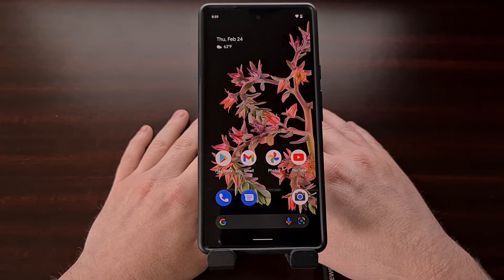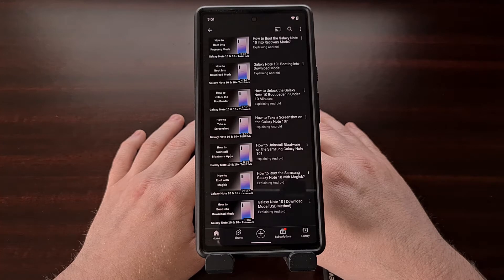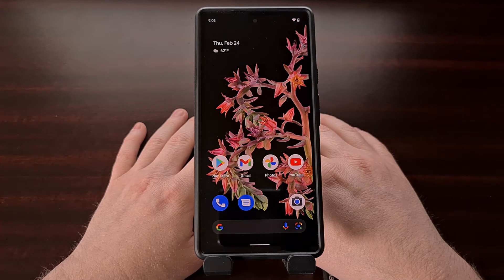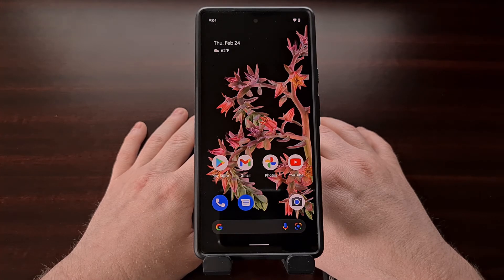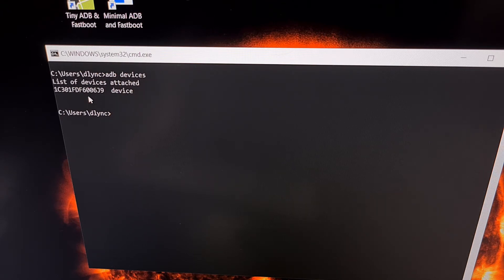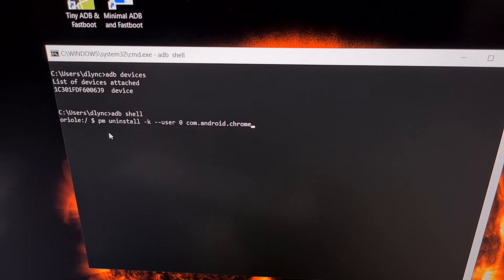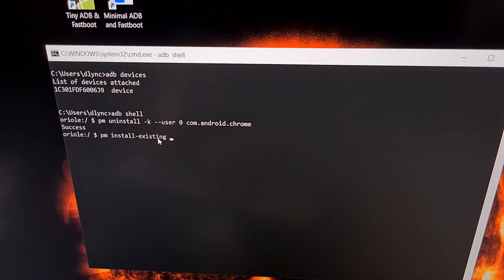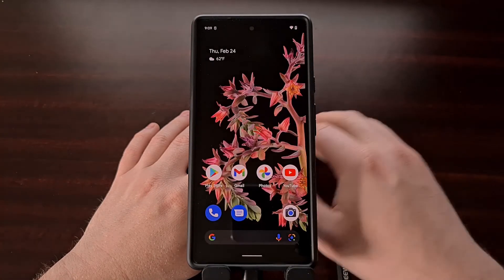How to Reinstall Android Apps You Disabled with ADB Commands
This video shows you how to install the Android apps & services you previously uninstalled with ADB.

Video Description
If you've ever uninstalled bloatware apps using an ADB shell command, and you wanted to install that application again, then follow along in this video as I'll show you how to bring back those pre-installed apps which were removed using ADB.

Android smartphones come with a lot of pre-installed applications right out of the box. Some of these apps are really useful and ones that we use every single day. But other times we get apps or games which we don't want and never plan on using.

One of the first things many people do when they set up a new phone is they go in and uninstall all of the bloatware they do not want on their phone. Many of these apps can be uninstalled through traditional methods but there are some that are classified as "system apps" and those can't be uninstalled like regular applications and games.

So I have many videos on my channel here that can help people who want to minimize the apps and services they have running on their smartphones or tablets. This process doesn't require root access but does mean that you need to have ADB & Fastboot tools installed so you can execute a couple of ADB commands.

Now I've shown you how to uninstall those apps from the current user profile in previous videos, so I won't go over that today. Instead, I want to talk about what you can do if you uninstalled one of these apps or services by accident. Since we're using the command prompt to uninstall them, there are times when we can't just install them again from the Android OS.

So in today's video I'll be showing you the command you can use that will reinstall those previously removed bloatware apps using the install-existing command.

For us to complete this tutorial, you are going to need to have some things set up ahead of time. For instance, we need to have ADB & Fastboot tools installed so that we can execute that ADB Shell command. Not only that, but you need to have USB Debugging Mode enabled on your device too. And lastly, we are also going to need to know the package name of the app you want to reinstalled.

I have videos on my channel that have covered these methods and I'll be linking to them in the video description below for anyone who needs help getting up to speed here.

Once we have all of that set up, we can begin the process of getting our bloatware back.

[example on screen]

Now I do know that some people will accidentally uninstall system apps which are required in order to boot into the Android OS. In those cases, you likely won't be able to access Android like you normally would since you're likely dealing with issues like the constant force closing of apps, or even a bootloop.

In those situations, a comment here on the channel reminded me that we can boot the phone into Safe Mode first, if needed. Booting into safe mode should eliminate any force closes and bootloop issues that were caused by disabling the wrong application.

So, if for example, you disabled the Google Play Services app and can no longer boot into Android normally to issue these ADB Shell commands, then first try booting into Safe Mode and then following this tutorial here.

Commands Used
adb shell
pm uninstall -k --user 0 [package name]
pm install-existing [package name]

Full Tutorial
1. Intro [00:00]
2. Requirements [02:15]
3. Check for an ADB connection [03:20]
4. Go into an ADB Shell prompt [03:49]
5. Execute the install-existing command as shown [05:00]
6. Demo on the phone [05:40]
7. What if I'm in a bootloop? [06:25]